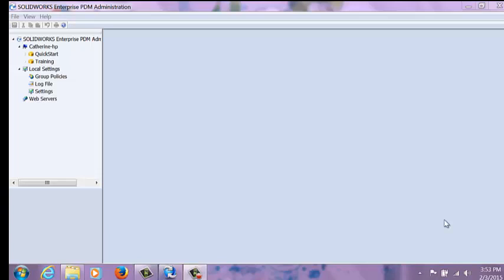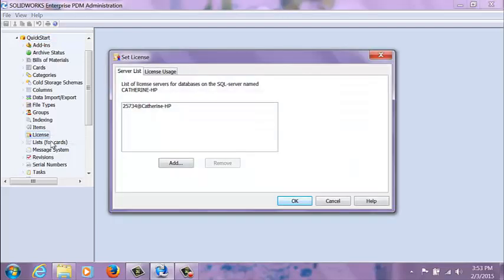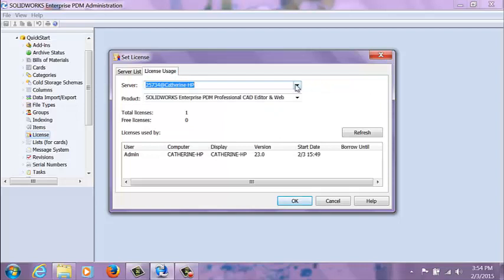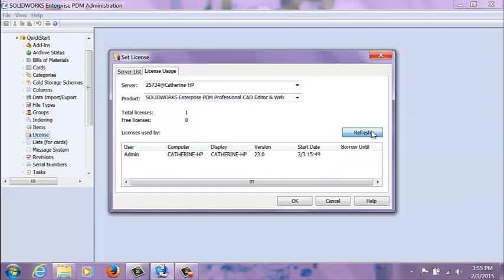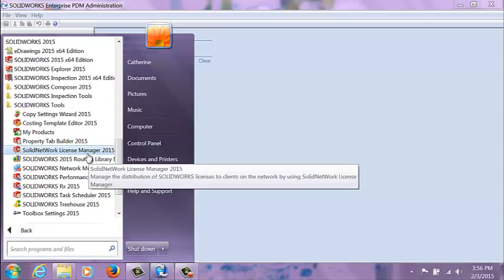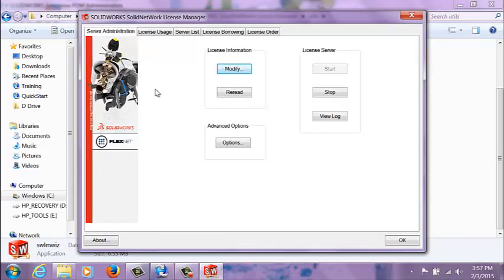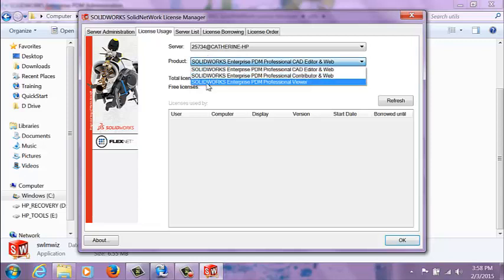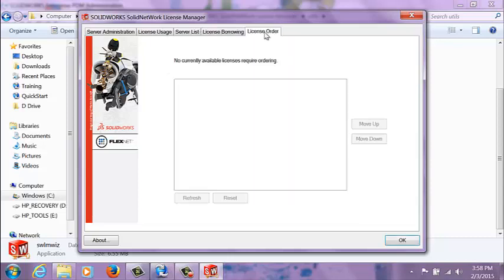Video Tech Tip: Introduction to SOLIDWORKS Enterprise PDM (EPDM) and SolidNetwork License Manager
A brief introduction of the SolidNetwork License Manager used with SOLIDWORKS Enterprise PDM 2015, this video shows the License interface in the Administration tool for Enterprise PDM (EPDM) as well as the SolidNetwork License Manager Server product tool.